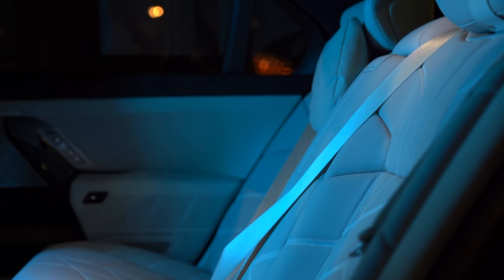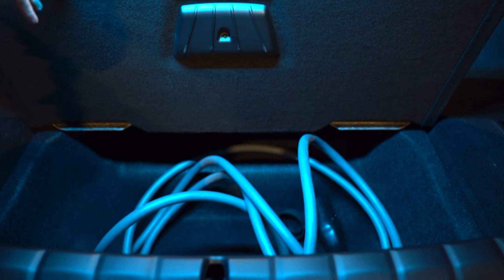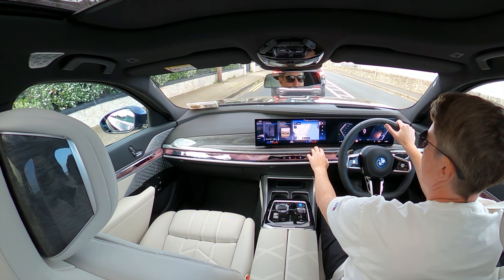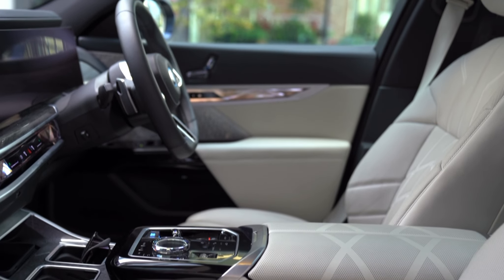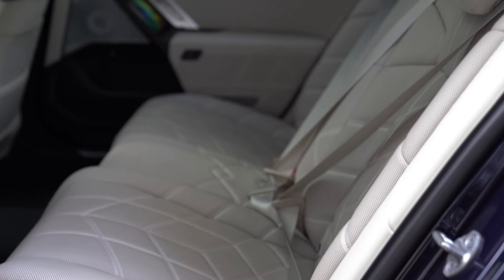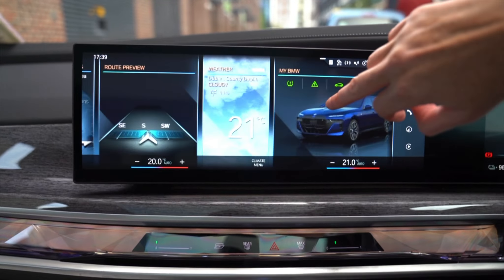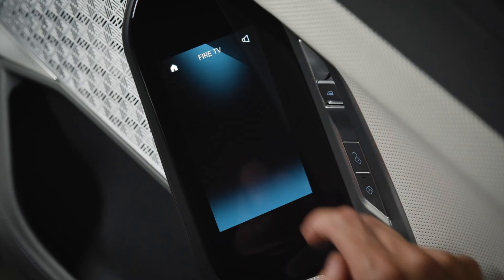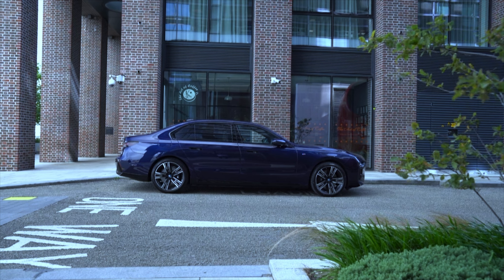BMW i7 xDrive60 M Sport | Review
For decades now the 7 series and the S Class have been in direct competition against each other. There was also Audi’s A8 but for some reason it was a bit more distant when it came to the business man showdown at the Exec saloon corral. Now times have changed and with the introduction of electric we now have Mercedes S class and EQS rivals to BMW’s 7 series and i7. Where Mercedes has clearly defined their ICE cars from their electric cars with its EQ designation, BMW uses the i series as it’s main defining characterization of its electric vehicles, the 7 series and the i7 easily recognisable as the top of the line in BMWs executive luxury class.